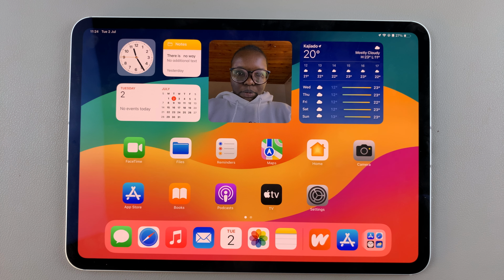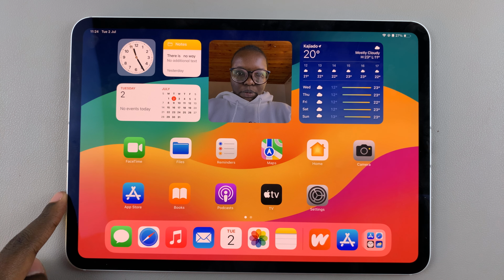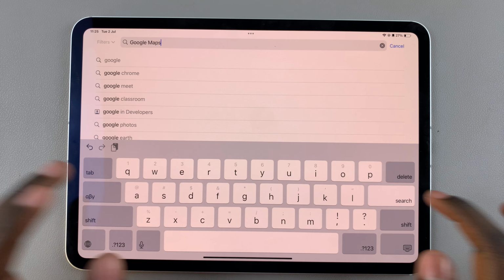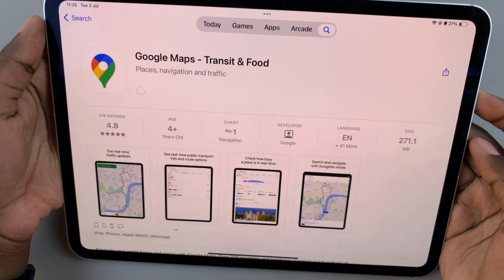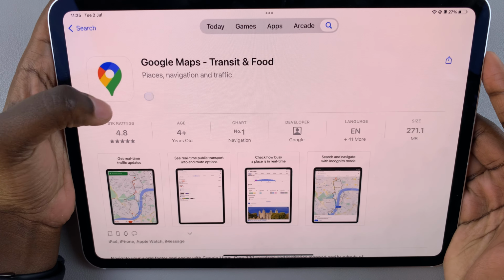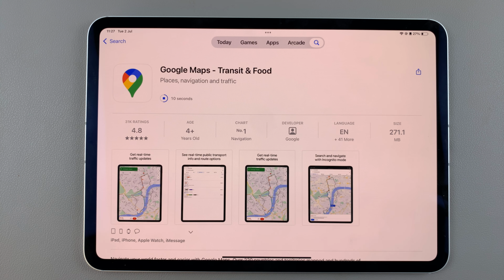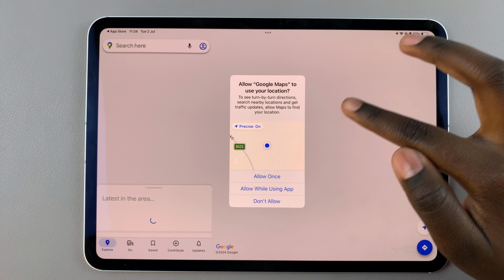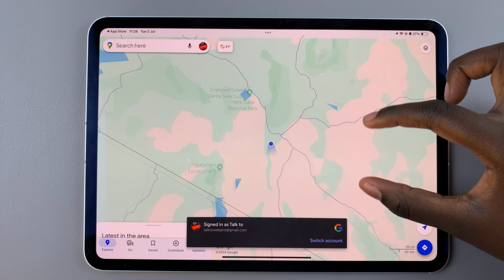How To Install Google Maps On iPad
Learn How To Install Google Maps On iPad.

Google Maps is a popular navigation and mapping application that can be easily installed on your iPad. Whether you're using it for directions, exploring new places, or checking traffic conditions, installing Google Maps is straightforward. Here’s a step-by-step guide to help you get started:

Tap on the App Store icon on your iPad's home screen. This will open the App Store where you can search for and download apps. Then, In the search bar at the top of the App Store, type "Google Maps" and hit Enter or Search. This will bring up the search results related to Google Maps.

At this point, look for the official Google Maps app from Google LLC in the search results. Tap on the Google Maps app icon. This will take you to the app's details page. Subsequently, tap the Get button. You may need to authenticate with your Apple ID using Face ID, Touch ID, or your password. Wait for the app to download.

Once installed, the Open button will appear on the app's details page. Tap Open to launch Google Maps for the first time. You may be prompted to sign in to your Google account to personalize your Google Maps experience.

Once you’ve signed in and granted the necessary permissions, you can start exploring Google Maps on your iPad. Use the search bar to find specific locations, get directions, check traffic conditions, and more.

Apple iPad Pro 13-Inch (M4):

Apple iPad Pro 11-Inch (M4):

Cell Phone Tripod Adapter